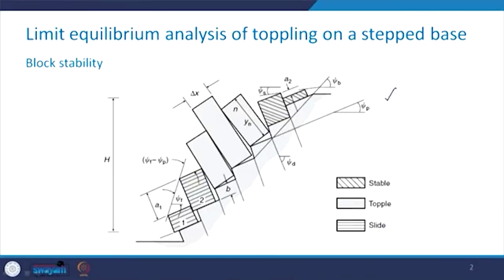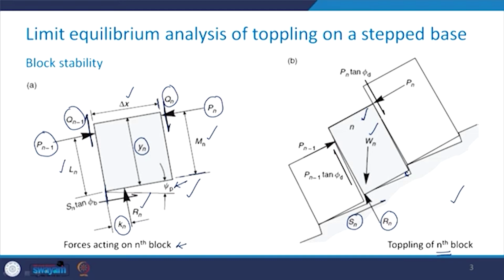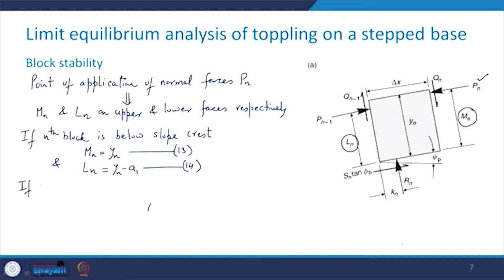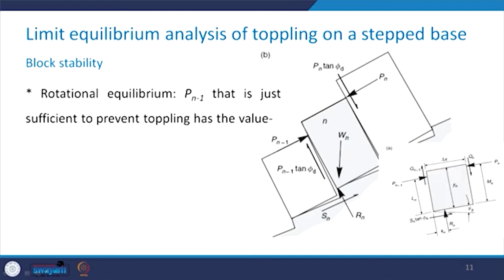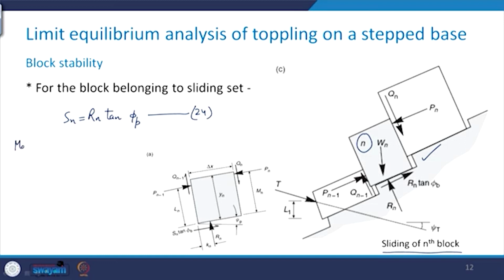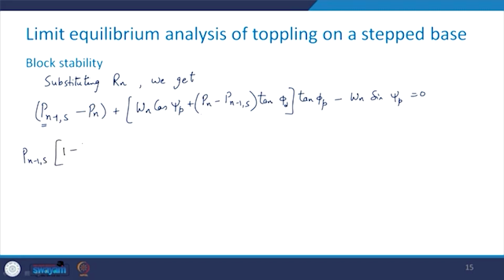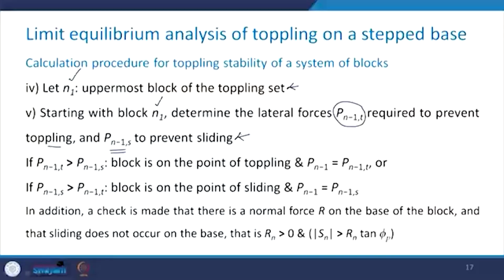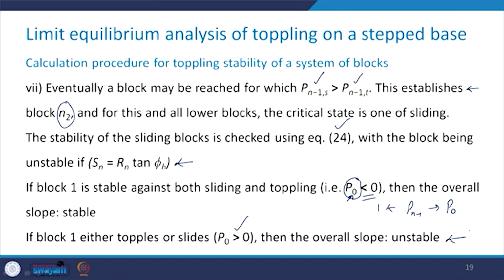Rock Slope Stability: Toppling Failure - 3